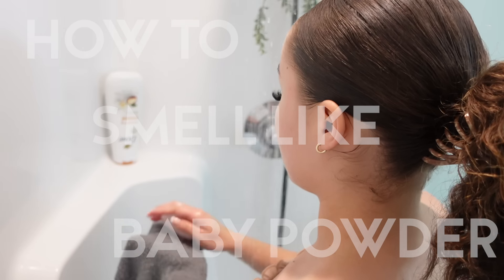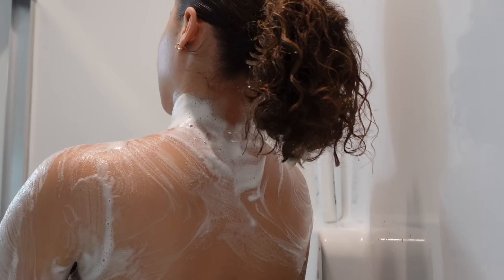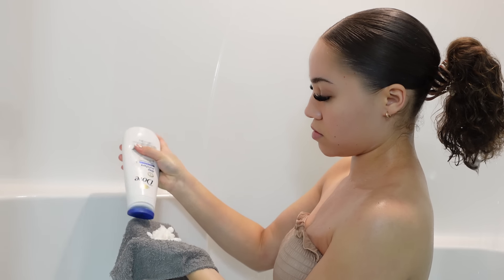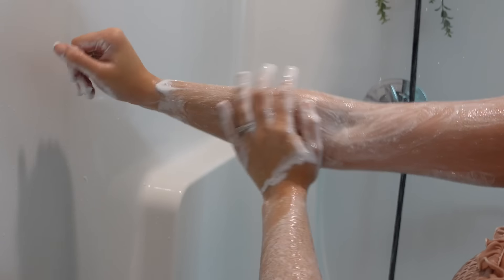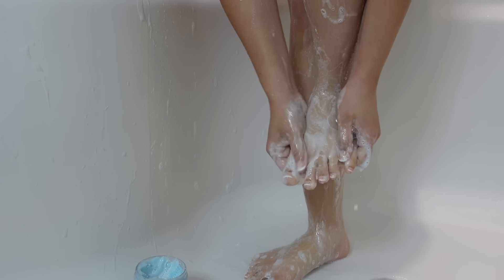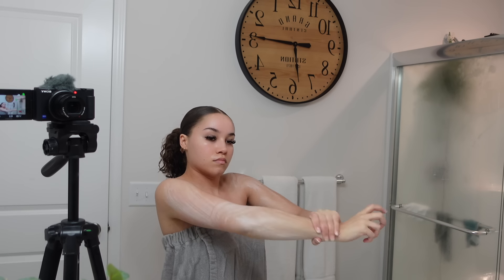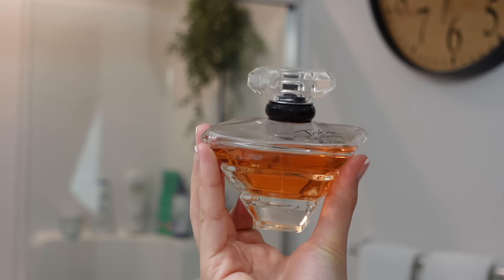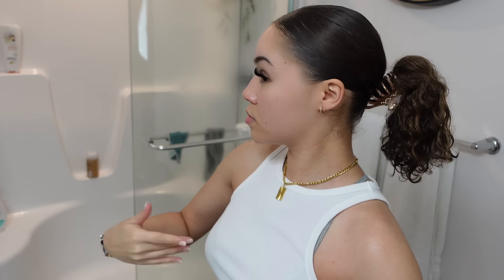My signature baby powder hygiene routine..(Lasts all day!)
Bar soap

Body wash

Baby soft mist